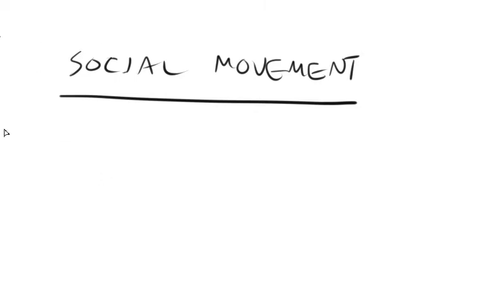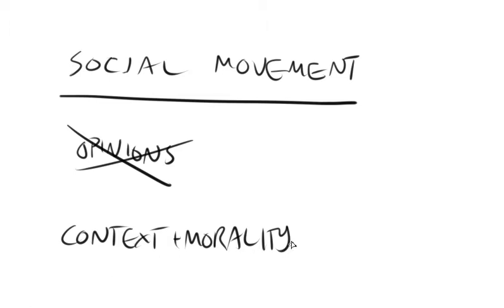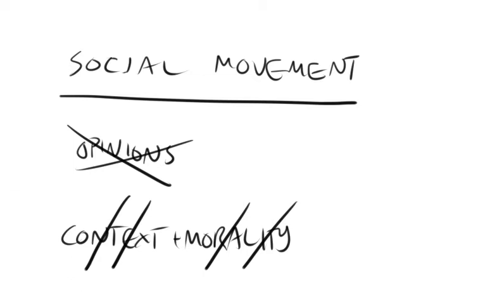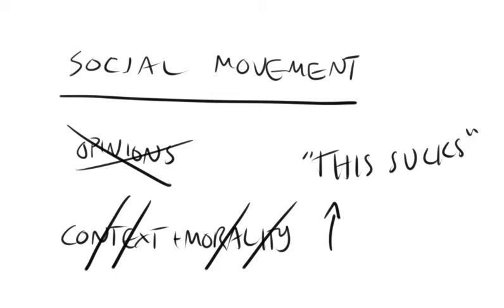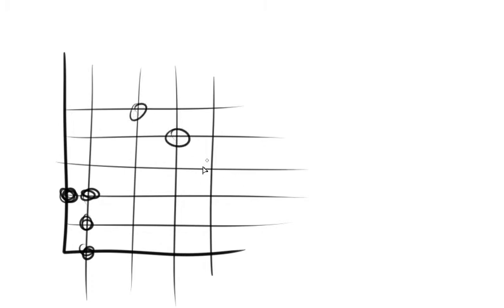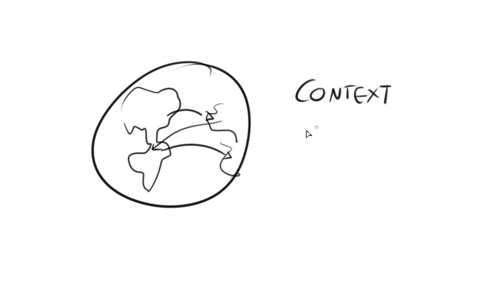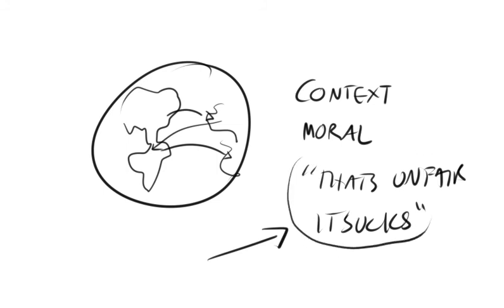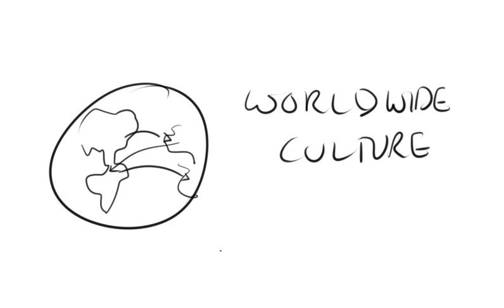Occupy Wall Street Opinions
I've posted this because a lot of people seem to misunderstand my views on the matter.

Well, although this is a very optimistic video, I have to say that the ability of humans to do the wrong thing and stab themselves in the foot is unending, so it's probable that the whole thing will die down with a bunch of tiny mollifications.